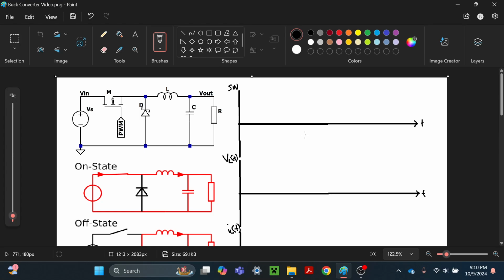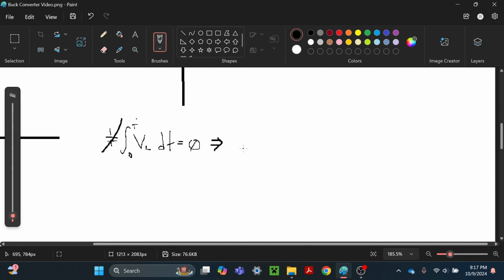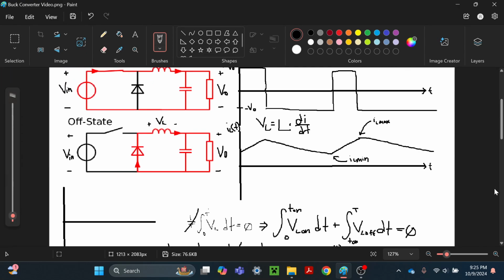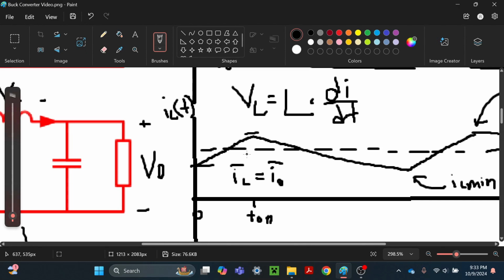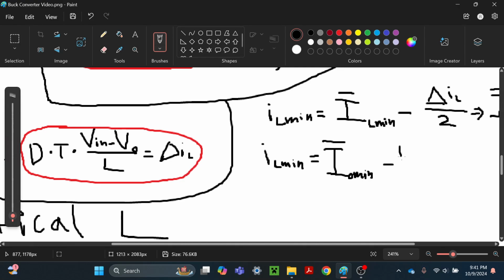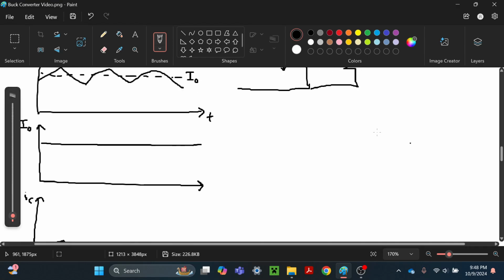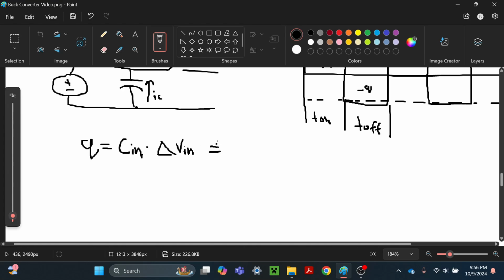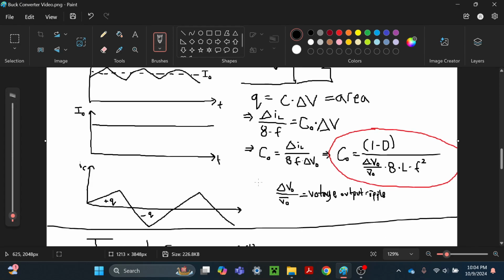Buck Converter Inductor and Capacitor Calculation from Working Principles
This video covers the working principles of the buck converter and uses them to derive the device's transfer function and equations for selecting the inductor, output capacitor, and input capacitor.